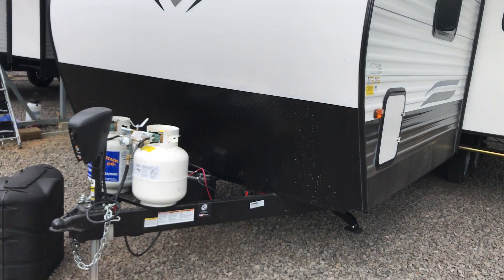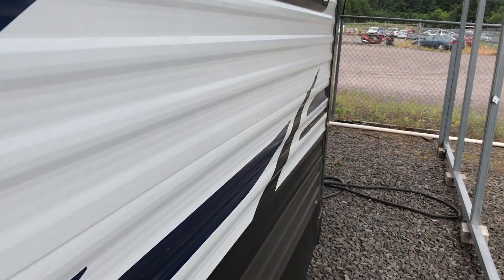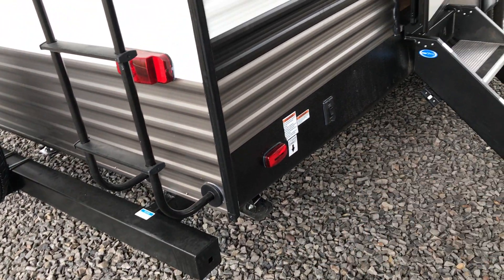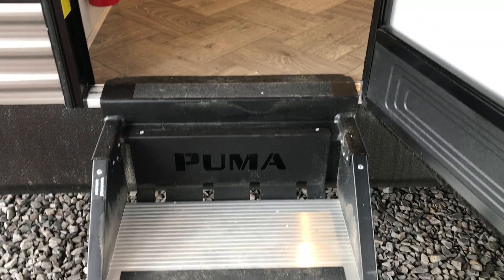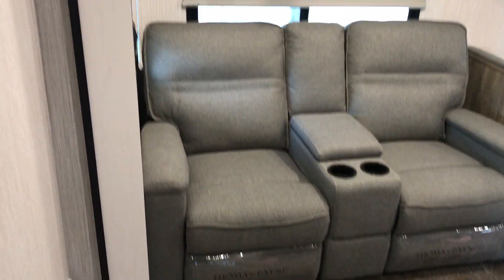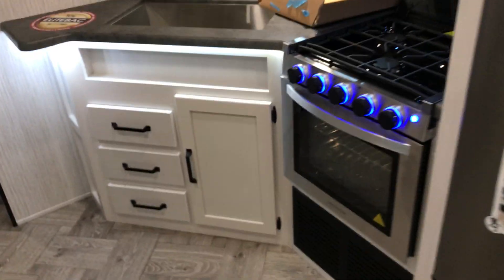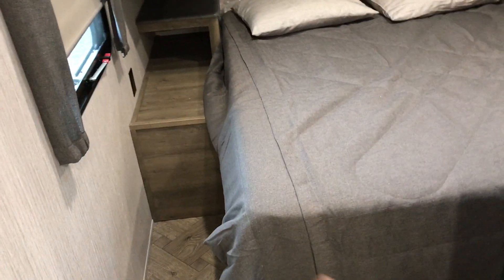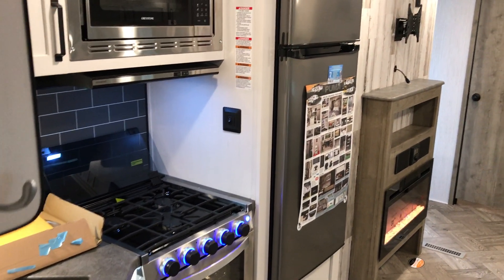SOLD 2021 Palomino Puma 26RBSS